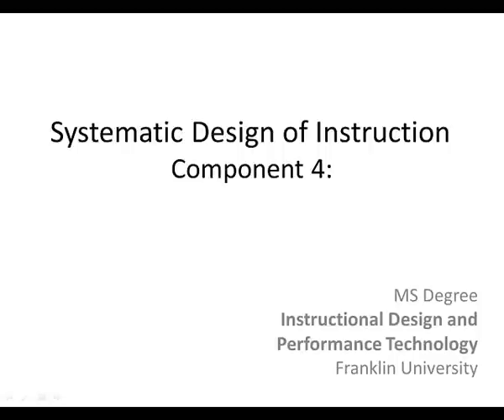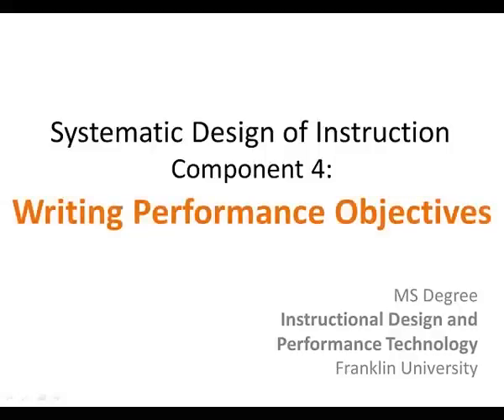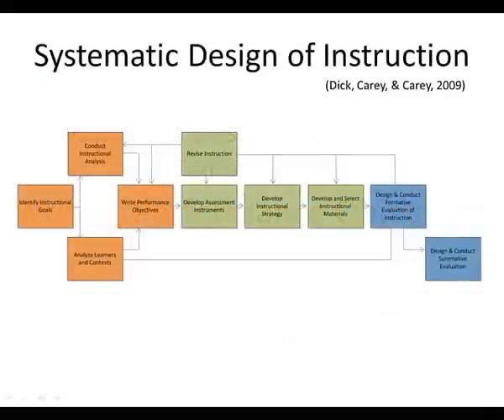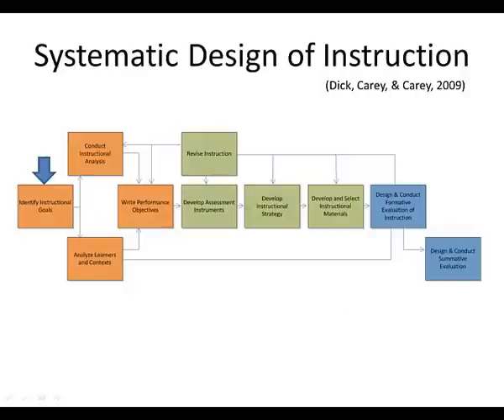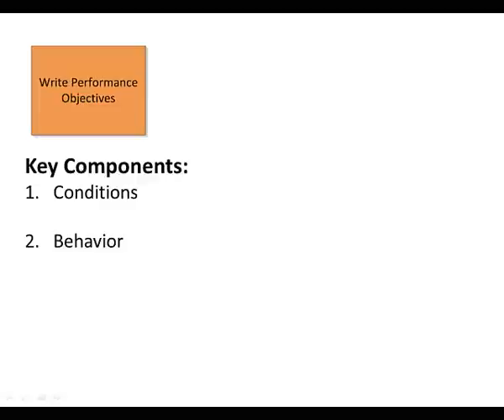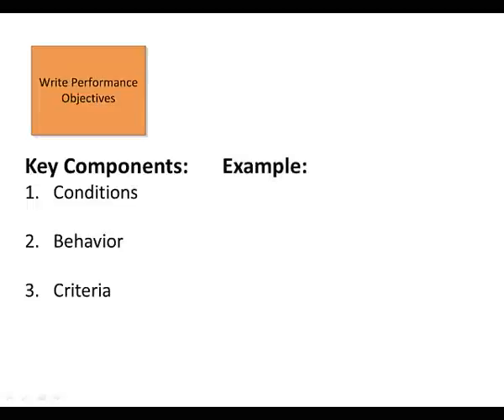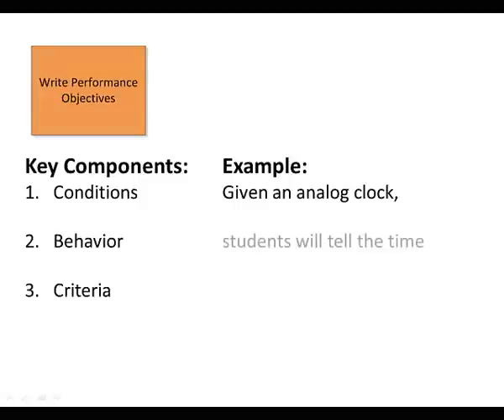How to Write Performance Objectives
This video introduces Component 4 of the Systematic Design of Instruction. It provides an overview of the step as well as an example of how this step has been accomplished.